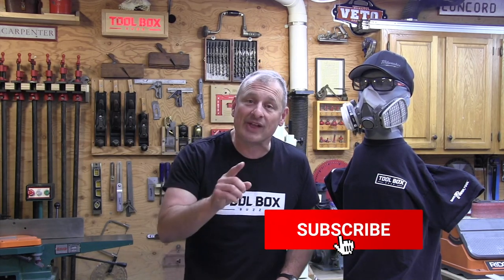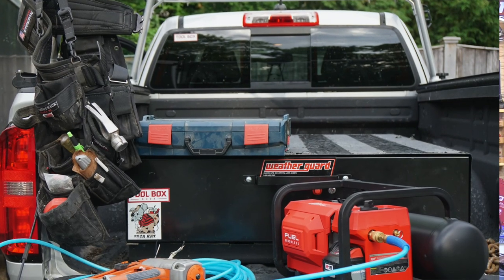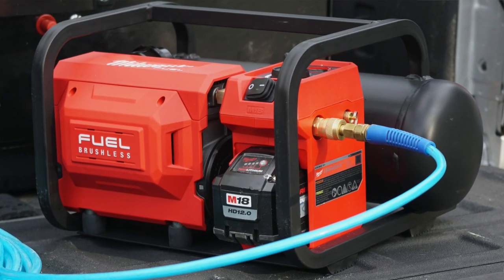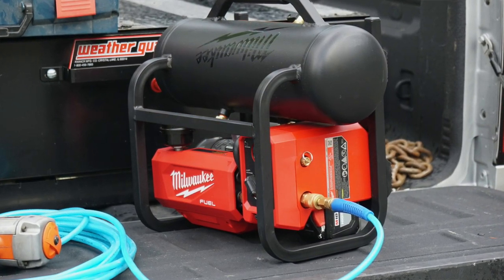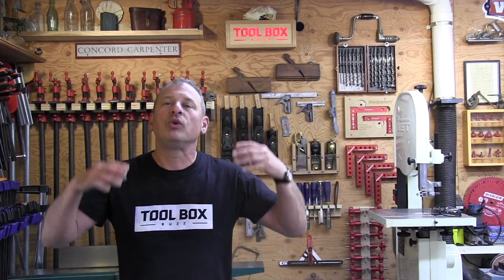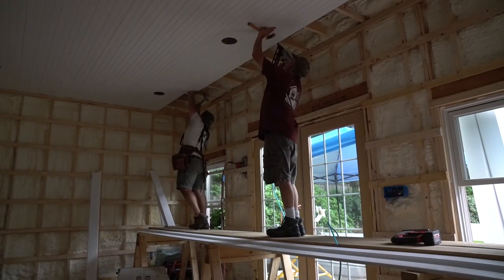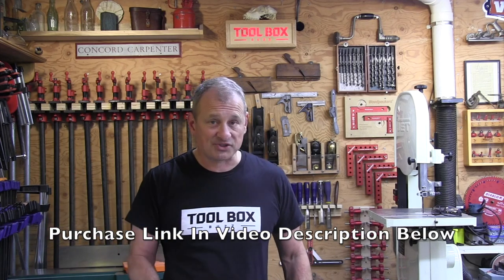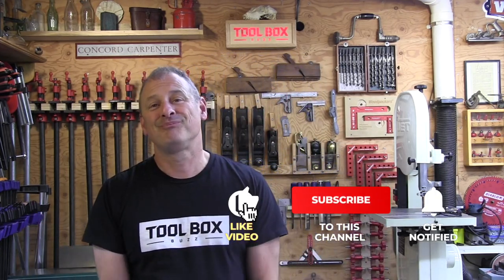Milwaukee M18 FUEL 2 Gallon Compressor 2840-20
Milwaukee M18 FUEL 2 Gallon Quiet Compressor 2840-20 Review

Milwaukee is working hard to supply the professional carpenter with core-trade tools.

Their new Milwaukee M18 FUEL 2 Gallon Compact Quiet Compressor, is late to the table, BUT they used their time wisely to improve on what the other trailblazers have done.
First Impression
The first thing I noticed when I turned on the  Milwaukee M18 FUEL 2 Gallon Compressor 2840-20 was how quiet it was.
You can have a normal conversation while this unit is running.
It emits 68dB(A), making it the quietest cordless compressor on the market. It is quieter, the cordless DEWALT compressor we tested, which puts out 80 dB(A).
It is also quieter than most corded options, except our Rolair JC10 unit which puts out 60 dB(A)

The fit and finish on this compressor is nice. The metal roll cage is sturdy and the control dial, drain valve and power switch are robust.

The front plastic compressor motor cover is plastic and wiggles a bit but that is the only thing on this compressor that feels cheap.

Milwaukee deigned this suitcase style compressor to have a low profile design and the metal role cage allows this unit to be stacked vertically or horizontal.

A secondary top handle allows for easy carrying. It’s lower profile gives it a lower center of gravity, and we noticed that it sits sturdily on the floor - preventing tipping.

Additionally we noticed that this compressor sits nicely on top of the Packout boxes, BUT doesn’t not attach to them.
Runtime
The Milwaukee M18 FUEL 2 Gallon Compressor 2840-20 is compatible and powered by all M18. It can install 1,600 18ga brad nails per charge.
We ran a HD12 Ah battery and shot used the compressor to install a 1x6 tongue and groove beadboard onto a 14’x20’ ceiling.

We used two nailers on this install; an electric compressor and the Milwaukee cordless compressor. Both nailers shot a lot of nails and the compressor battery lasted until 1 PM.

This 2-gallon duel piston pump compressor puts out 135 psi max. of air pressure and an air delivery of 40 psi @ 1.7 Cubic Feet Per Minute [SCFM]
and 90 psi @ 1.2 SCFM.

Its purpose will be for punch list and smaller finish carpentry applications when using staplers, finish and brad nailers.

It was NOT designed, nor does it have the CFM capacity to be used for framing, roofing, impact, painting or automotive applications. Additionally, it was built for one nailer.

Running 2 nailers off this compressor at the same time would stress the CFM requirement.

Other applications this compressor is great for is tire inflation and pressure testing plumbing.
Using the Compressor

On our 1”x6” tongue and groove bead-board on the walls and ceiling of a man-cave shed each board received approximately 12 to 15 [15 -gauge] nails, and the compressor was able to assist in installing 11 nails before recycling for air.

The compressor is certainly quiet and its low profile is a nice design for storing in the truck and trailer.

Cost:
The Milwaukee M18 FUEL 2 Gallon Compressor 2840-20 sells for $350 bare tool

Overall Impression

It’s Quiet!

If you’re like me, you are heavily invested in pneumatic nailers and not ready to give them up just yet.

This compressor allows you to be able to use those nailers even when there is no power supply. It also allows us to reduce the amperage drain off a 15 amp circuit that we may have a miter or table saw on.

Nice work Milwaukee!